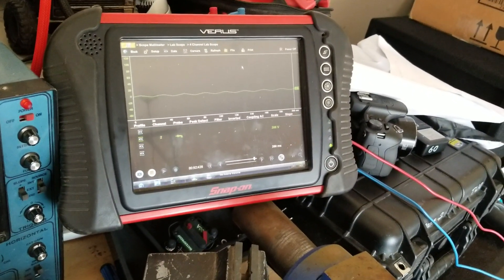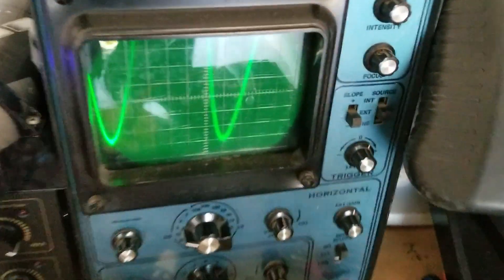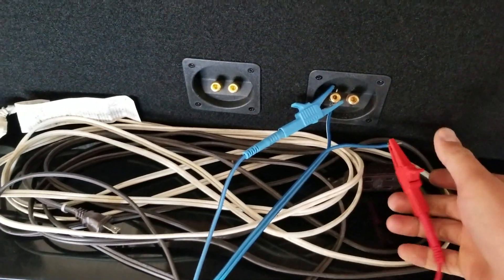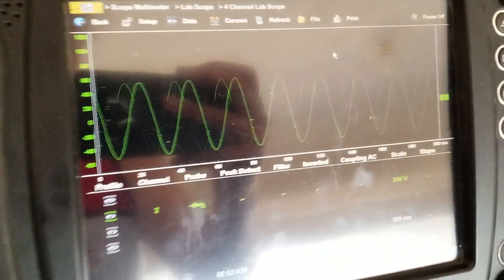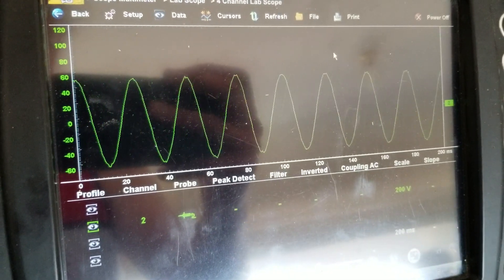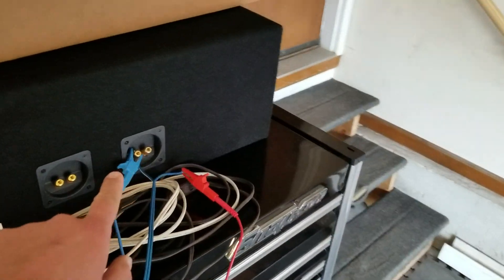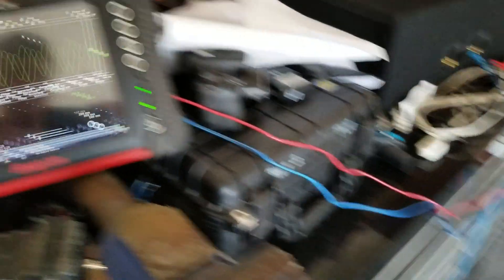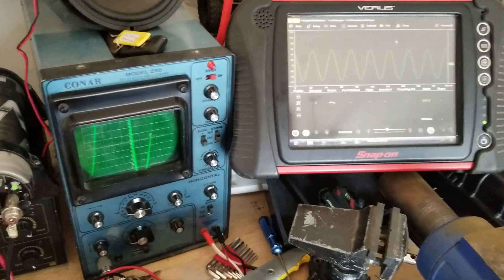A tip for setting gains with an oscilloscope.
Its important to know that your clipping point will change when the impedance changes.